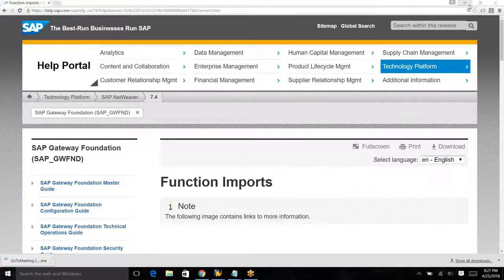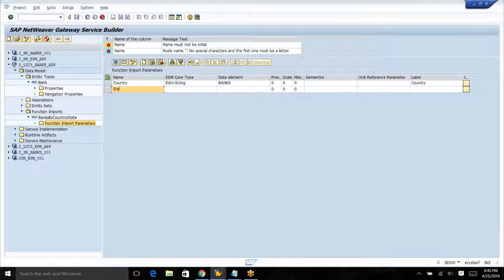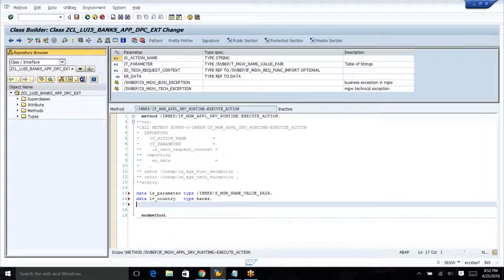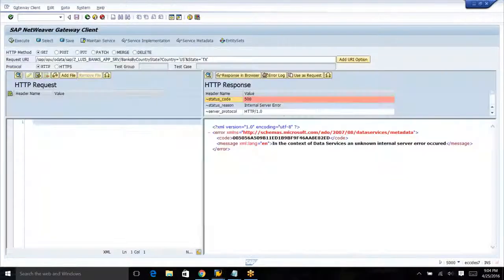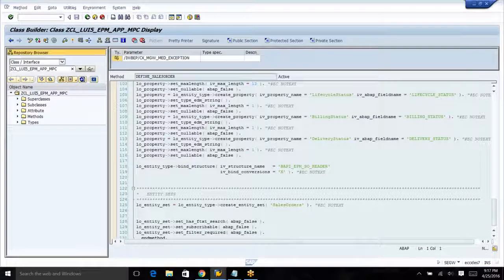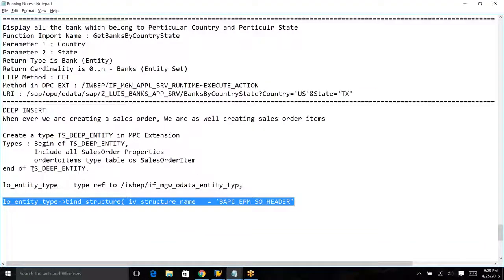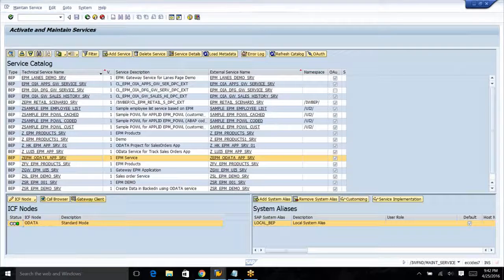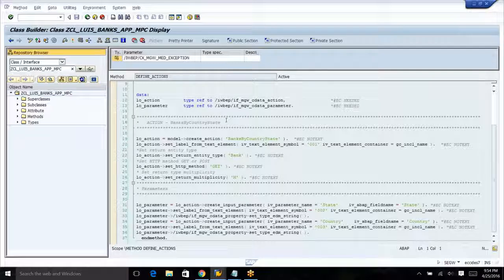Function Imports & Deep Insert Open SAP